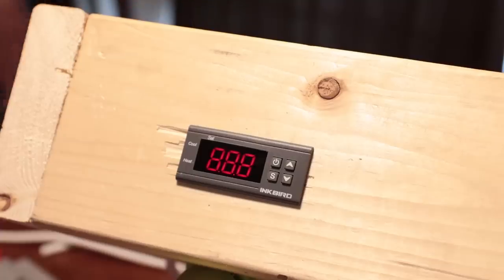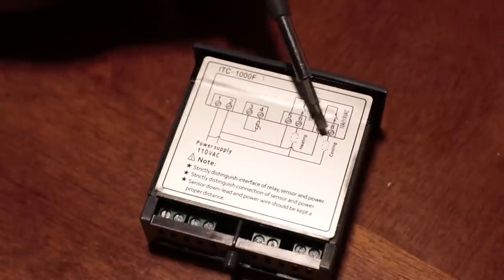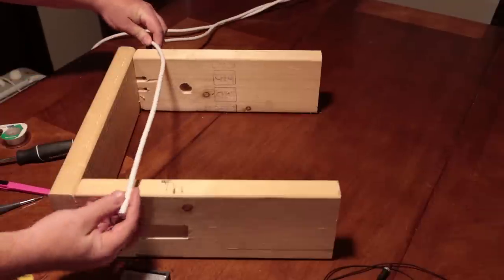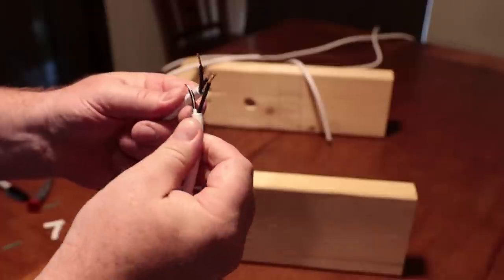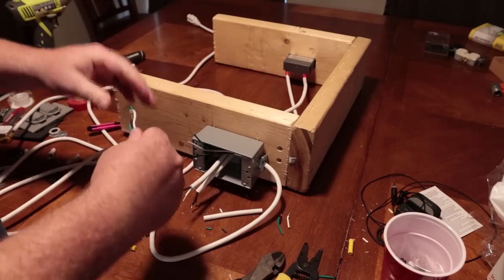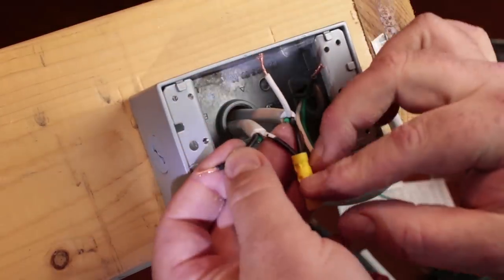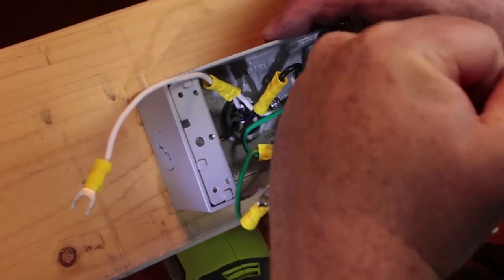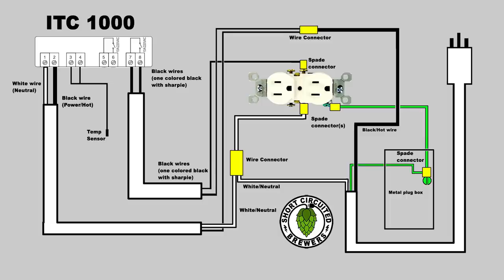How to wire a InkBird ITC 1000 for use in a keezer * BONUS* Wiring diagram included!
The Inkbird ITC1000 is a great way to control a keezer or fermentation chamber. Wiring diagram available for download below.